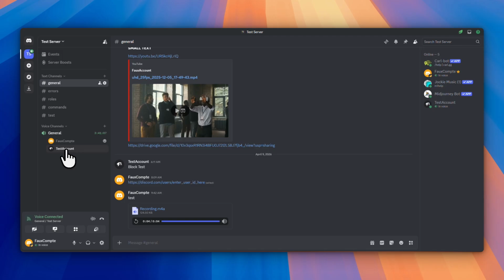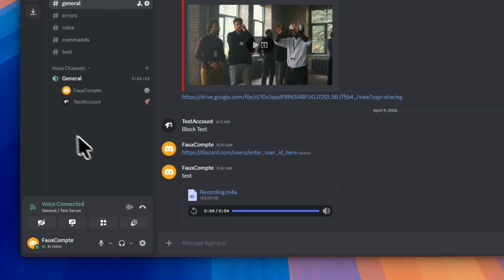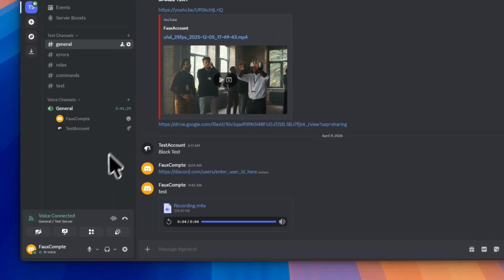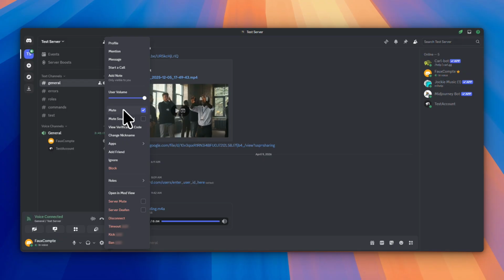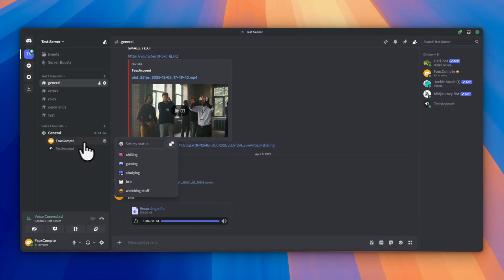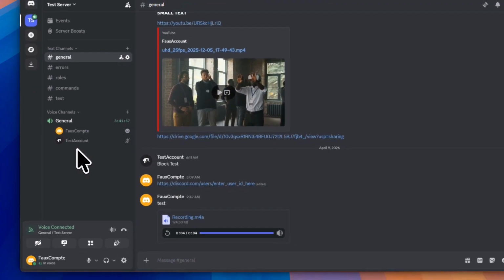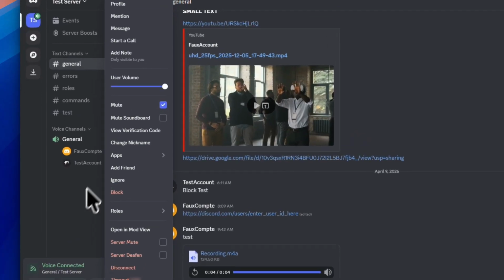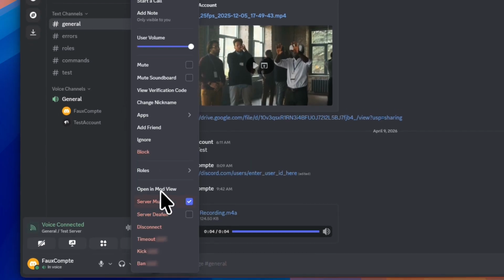How to Unmute Someone on Discord (Step-by-Step Guide)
Here’s how to unmute someone on Discord step by step.

In this quick tutorial, you’ll learn how to unmute users in Discord voice channels or servers. This includes unmuting someone in a voice chat, checking server permissions, and restoring their ability to speak. Follow this simple guide to manage voice settings and unmute users easily on Discord.